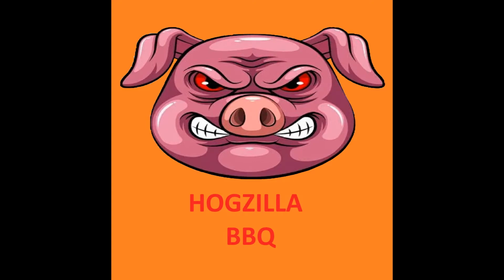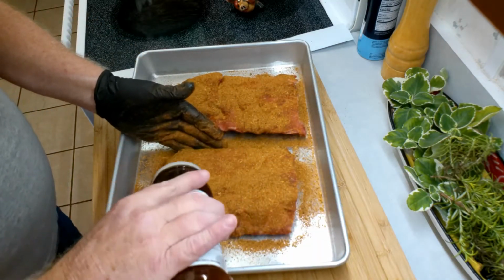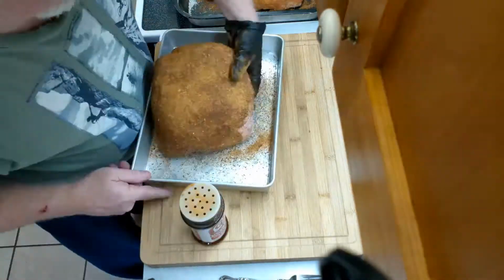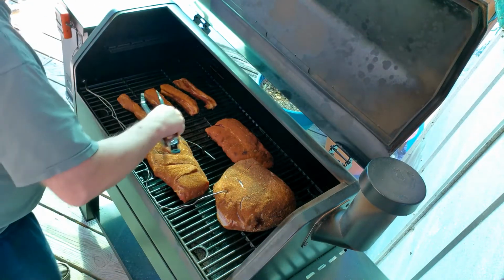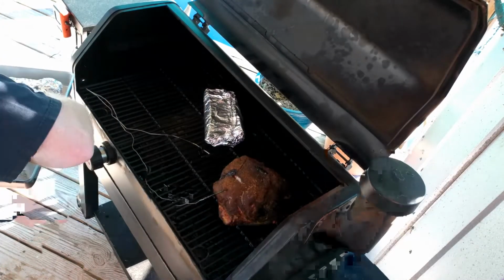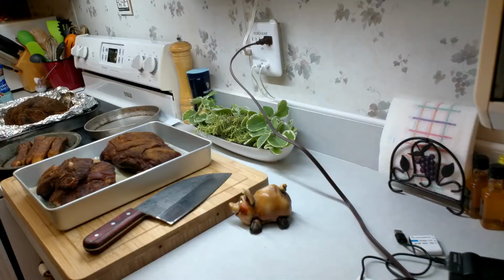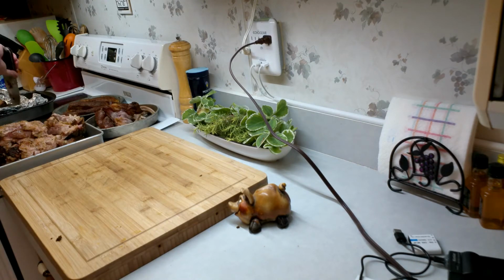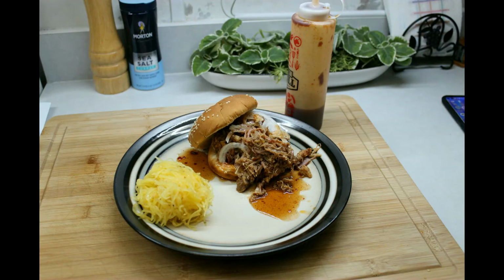Whole Hog Pulled Pork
Whole Hog Pulled Pork, well sort of.